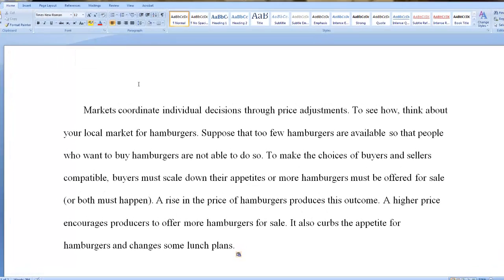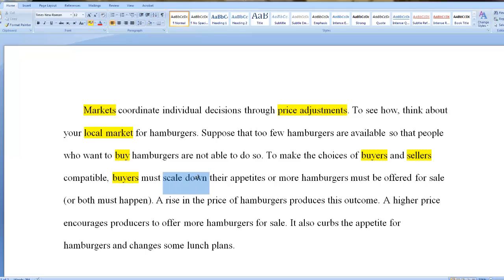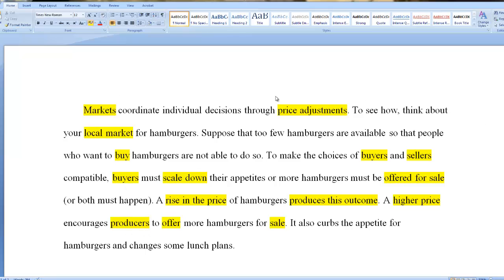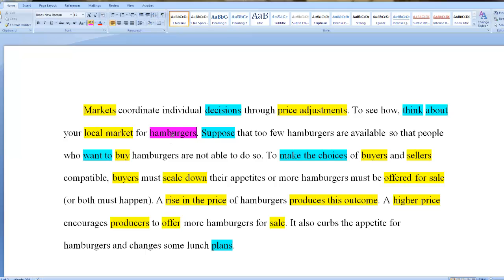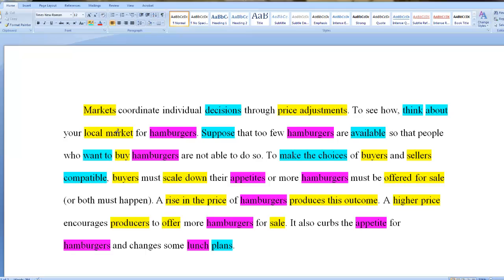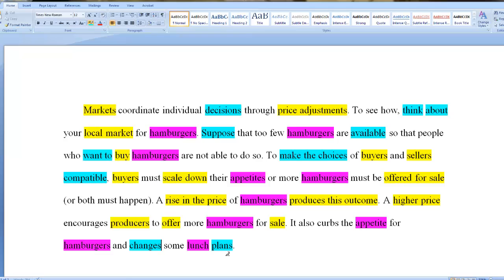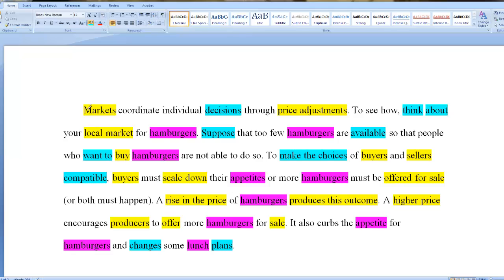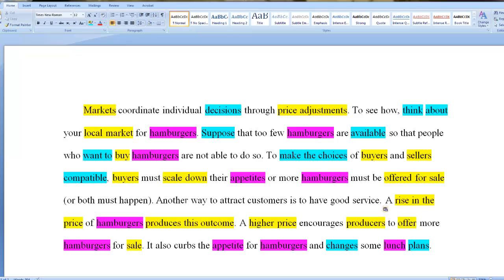Part 3: Coherence, word chains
This video introduces application of word chain identification to diagnosis of paragraph-level coherence.